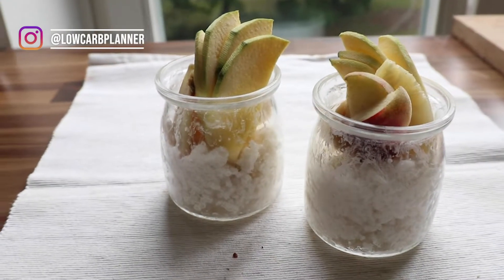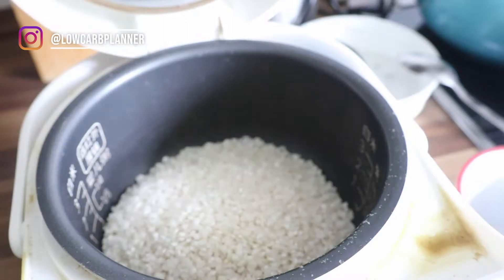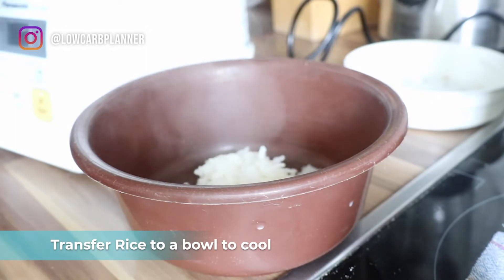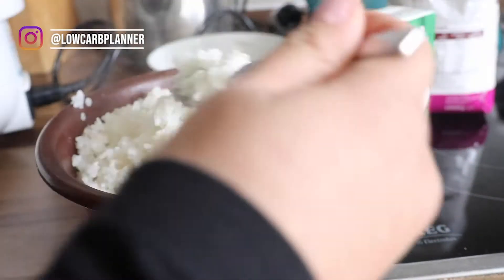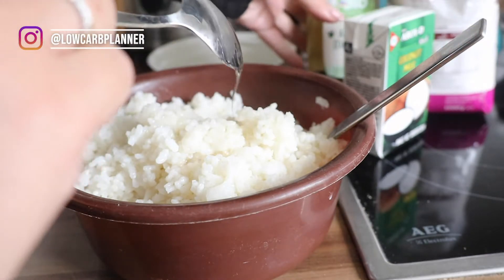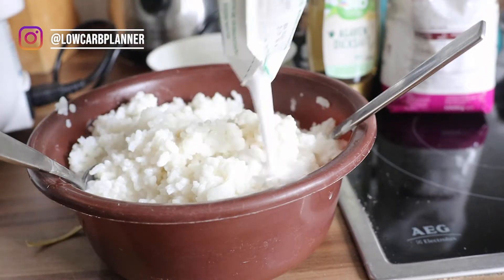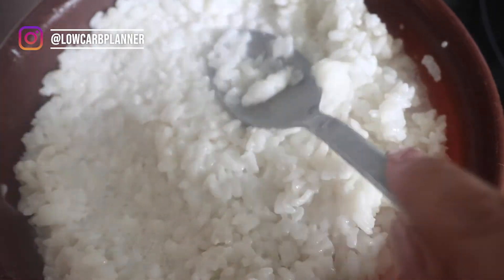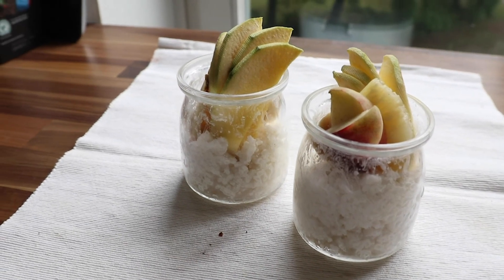How to Make Vegan Sticky Rice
Need a vegan tropical dessert? So do I!
Today you'll get a vegan dessert which is easy to make and super delish! Vegan Sticky rice is one of my favorite recipes to make.

== Ingredients ==
* 200gr rice pudding
* 250 ml coconut milk
* 4 tbsp agave syrup (you can go with keto sweetener, honey or Stevia)
* fruits like mango for garnish

I've added here the NET CARB Amount for every Ingredient on the List.

C85 GmbH
Christine Knaus
Neumarktes Straße 81,
81673 Munich